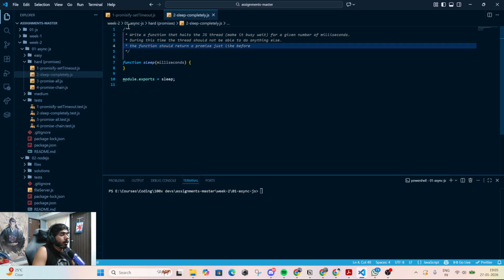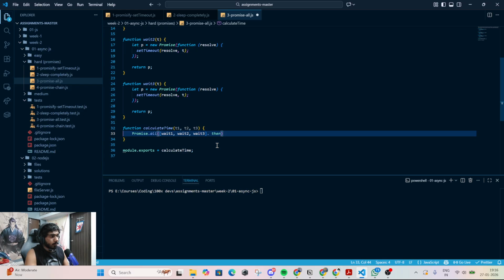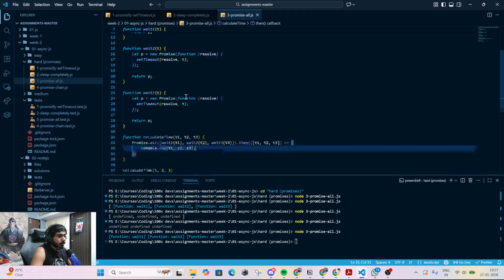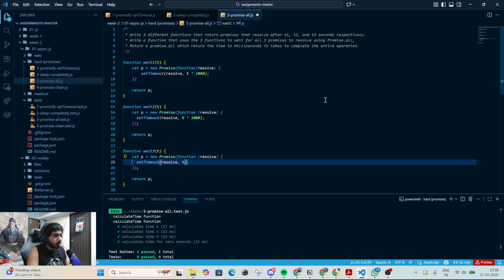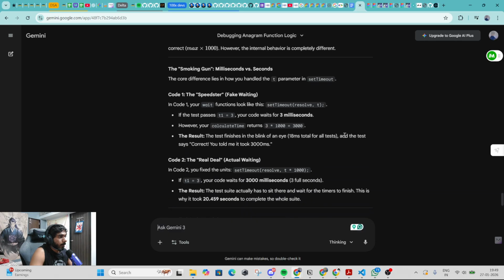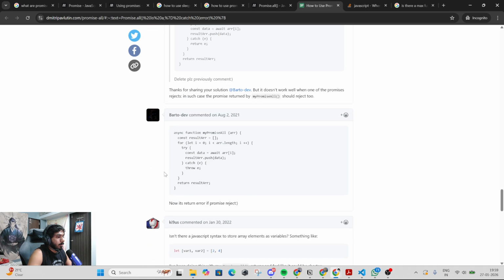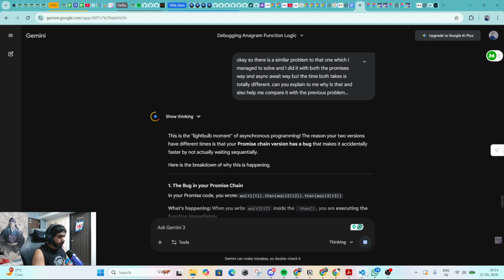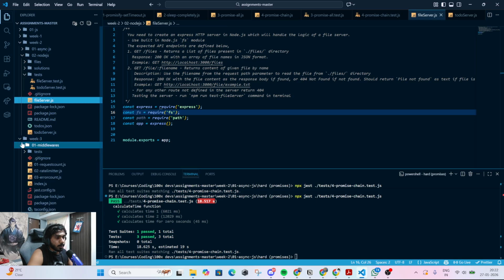coding everyday until I'm employed | Day #059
promisessss